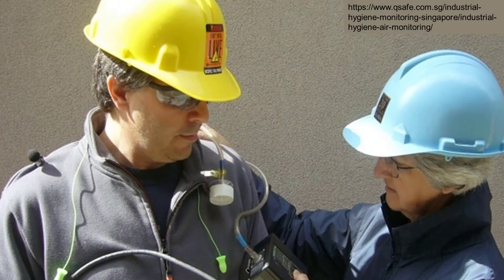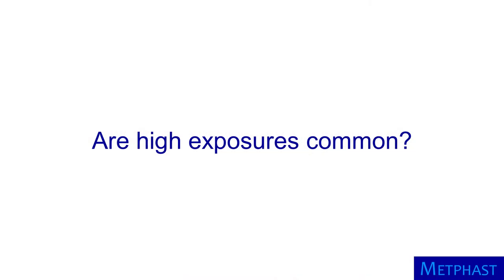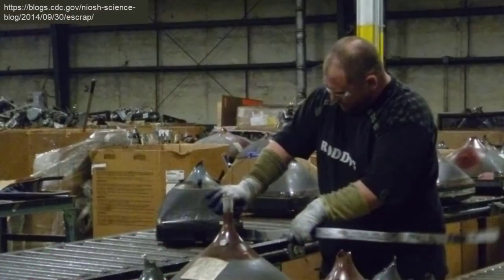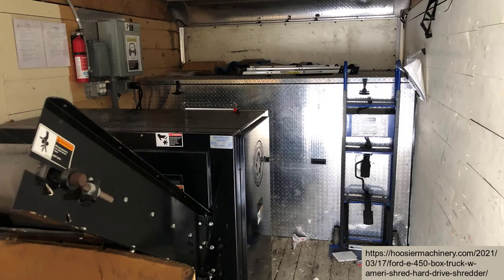Introducing E-Waste: Dr. Diana Ceballos Interview (Part 2)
Dr. Diana Ceballos was interviewed for the METPHAST Program about electronic waste, also referred to as e-waste. At the time of the interview, Dr. Ceballos was a faculty member at the Boston University School of Public Health. She is now a faculty member at the University of Washington School of Public Health. The interview was organized and the video processed by Dr. Peter Raynor and Master of Science student Dadee Saye of the University of Minnesota School of Public Health.

Questions in Part 2 of the interview include:
How do you assess worker exposure to the components of e-waste?
Are high exposures common?
How can the hierarchy of controls be applied to manage e-waste exposure?
How does mobile e-waste shredding work?
What are the advantages, disadvantages and health effects associated with mobile e-waste shredding?
Do you think we will see lower worker exposures to e-waste components in the future?

Funding for the Midwest Emerging Technologies Public Health and Safety Training (METPHAST) Program is provided by the National Institute of Environmental Health Sciences of the National Institutes of Health under Award Number R25ES023595. The content is solely the responsibility of the developers and does not necessarily represent the official views of the National Institutes of Health.